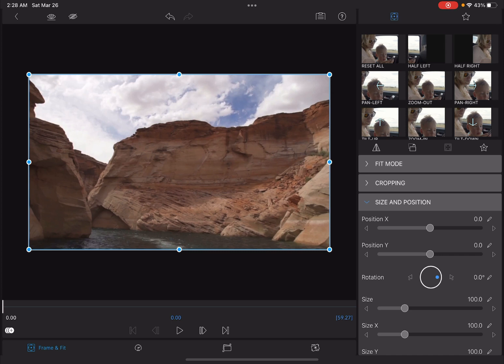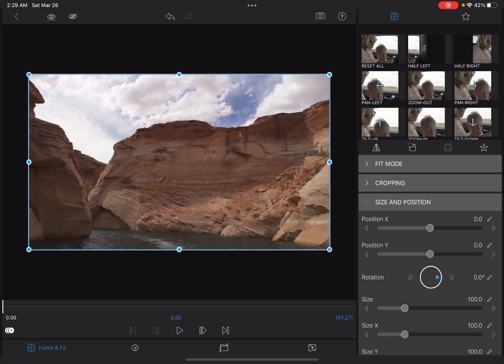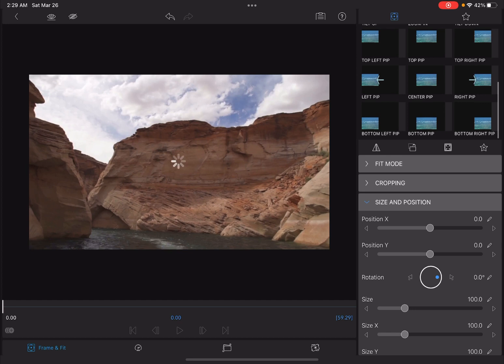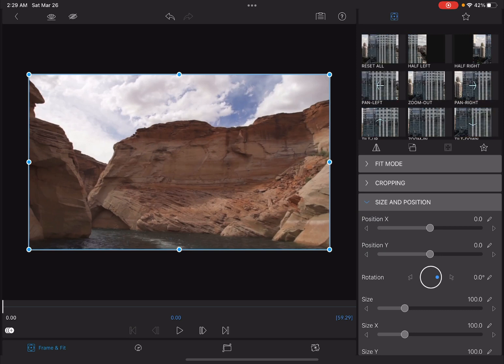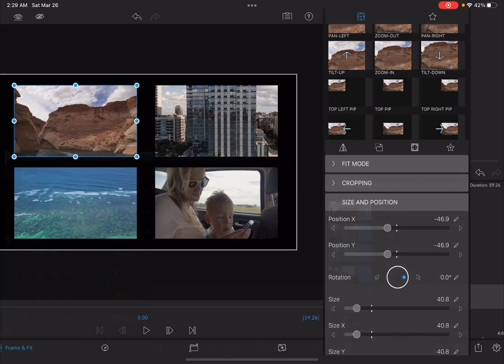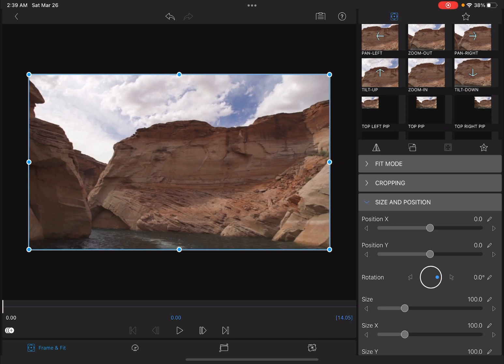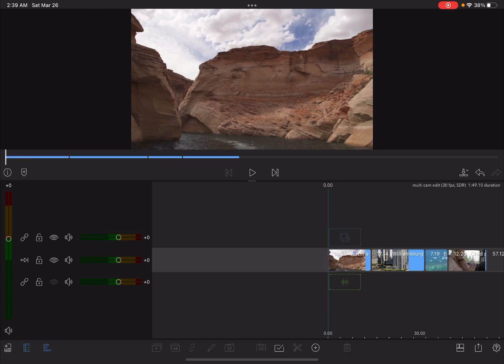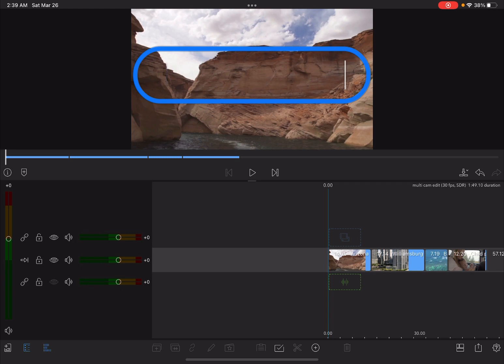LUMAFUSION: - MULTI CAM EDITING FREE AND EASY - Very Efficient Process - w/ Picture in Picture PIP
This is a quick tutorial showing how I attack multi cam editing in Luma Fusion.  It's very easy, effective and efficient.  Please let me know if you have any questions and I will try to help you out!